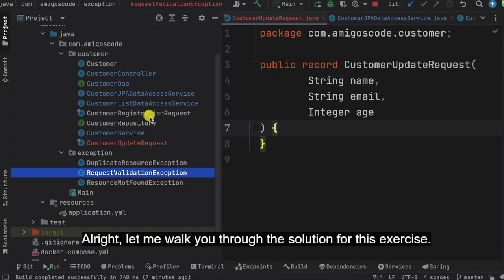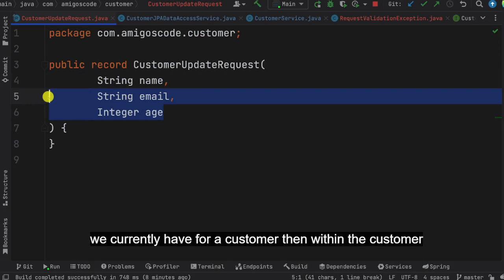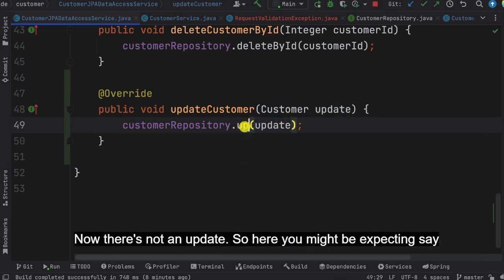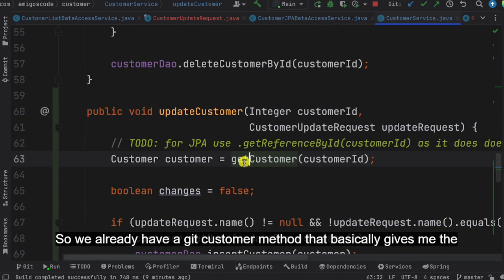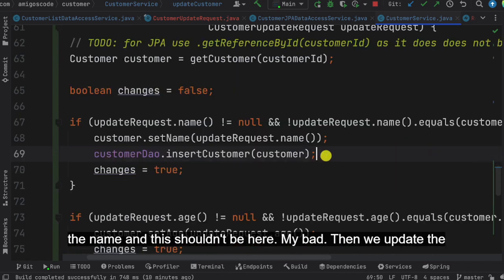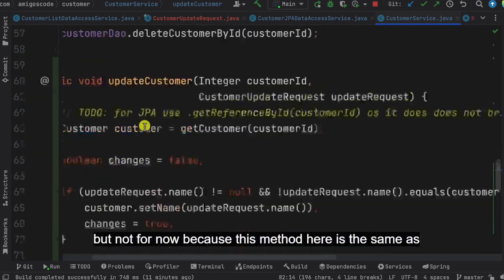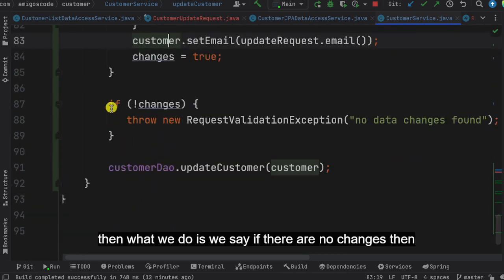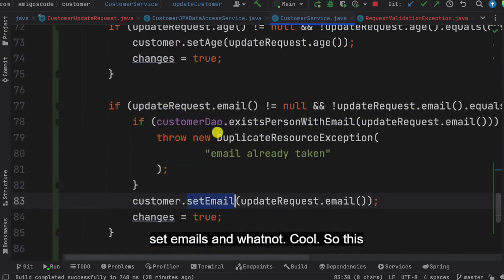0088 Exercise Solution TutFlix ORG